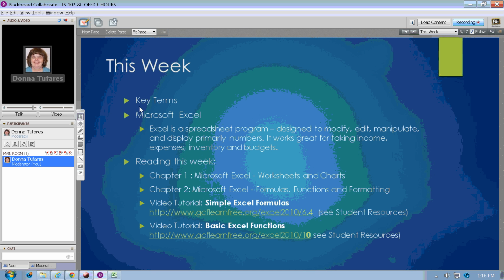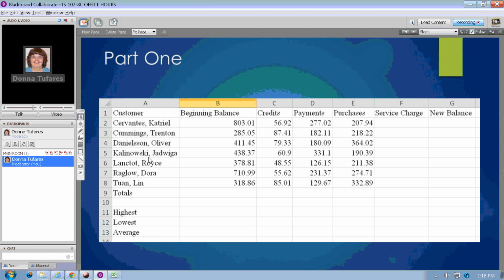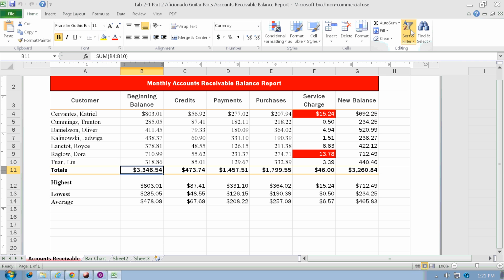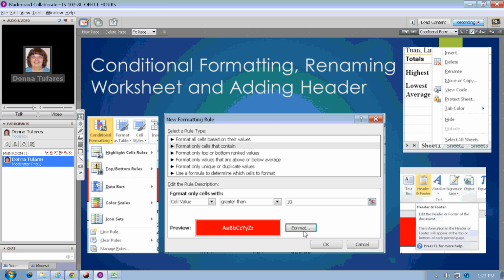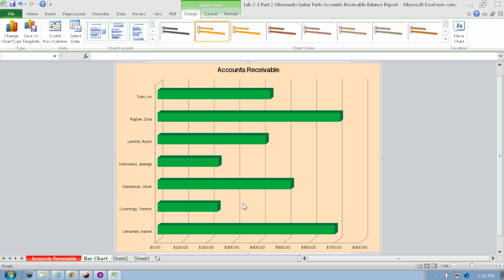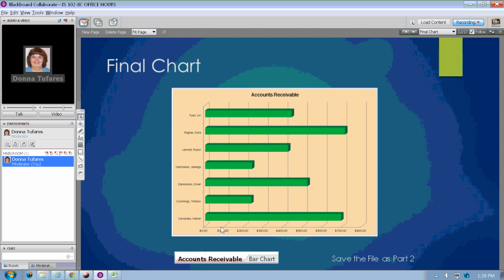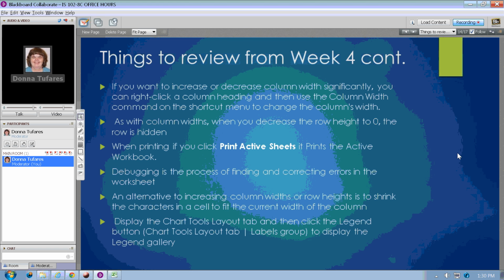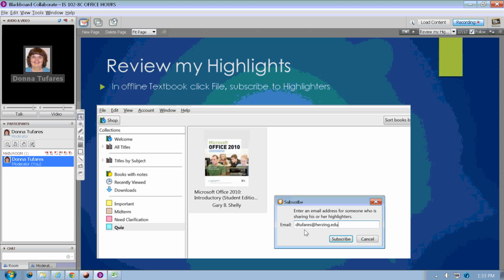Week 4 Session